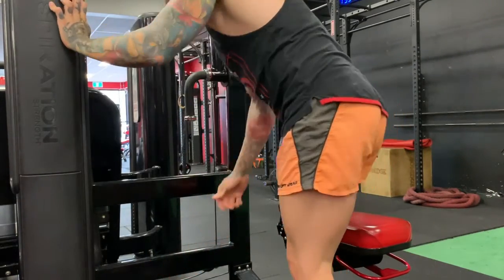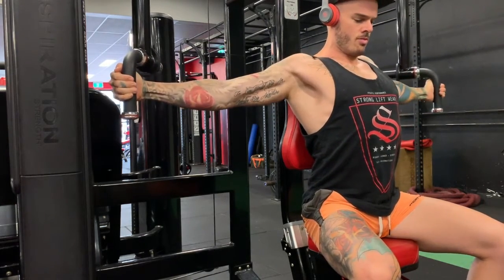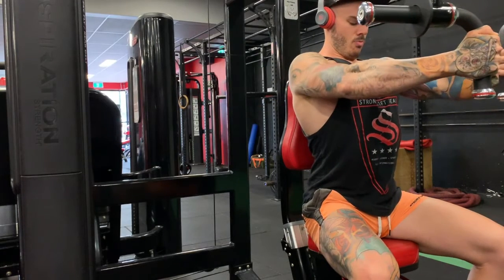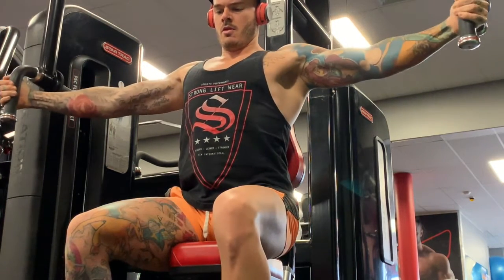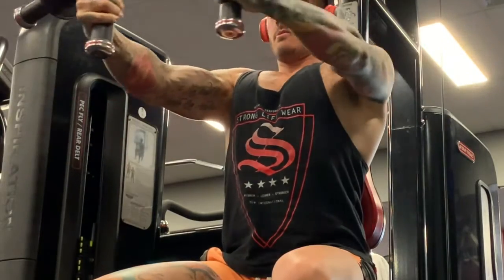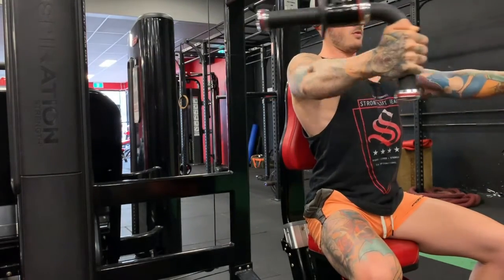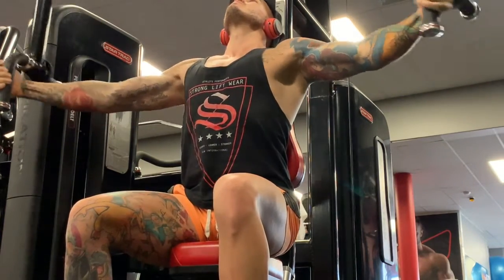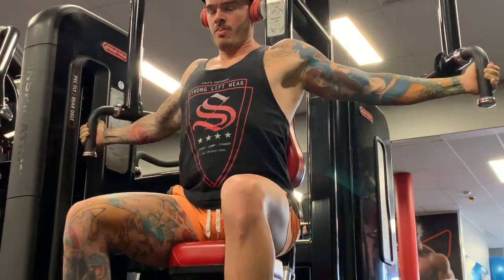How To Do Machine Chest Flyes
Hey heyyy!
Welcome to the first exercise tutorial video of the week being machine chest flyes! This exercise is simple yet I see so many men and women getting it wrong.

Watch this video to learn my hacks to actually stimulating your chest while doing these = making actual gains and not destroying your shoulders.

✔Want to learn the fundamentals of flexible dieting and weight training in an 6 week shred program? Check this out

✔Ready to BREAKTHROUGH and learn how to master fat loss once and for all? Get amongst a 1-1 call with me where my promise to you is that I'll work out exactly why you haven't gotten results yet and pave the way for how to get from A to B. Apply to have one with me for FREE